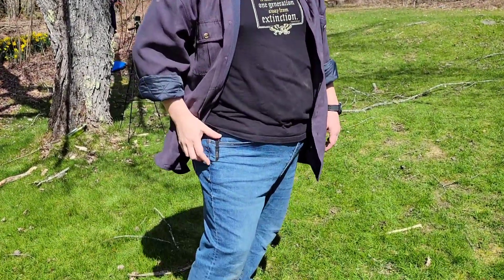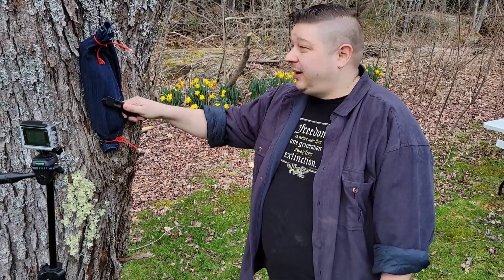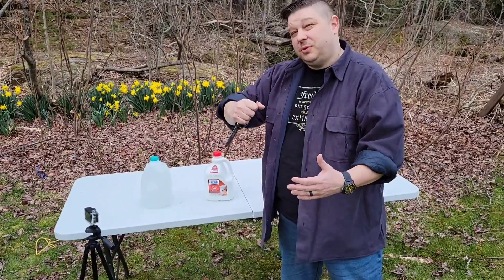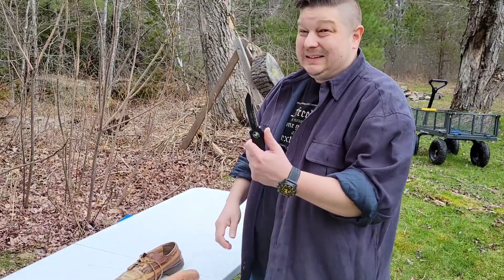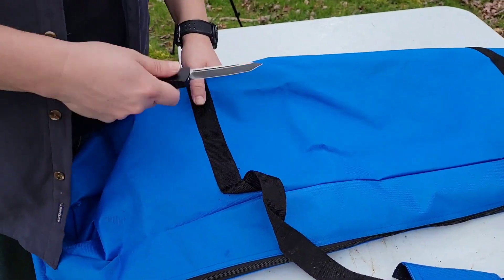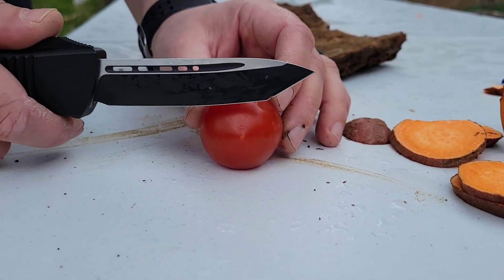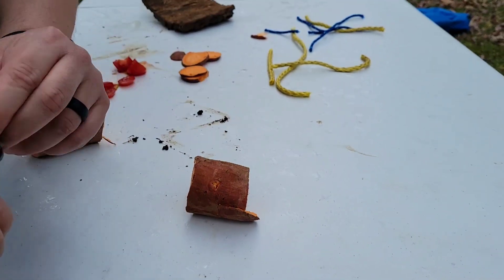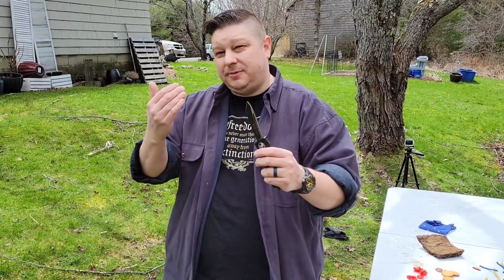Metal to meat with Microtech Combat Troodon! This and other real tests to see it actually perform.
We put my $700 Microtech Combat Troodon through its paces with practical testing to see if it lives up to its price tag and " Combat " title. We slash and stab a pork loin through denim, stab through Buffalo Leather loafers, test its cutting ability, and more. Is it a good self defense tool and how would it fair as an EDC? Watch and find out what we did.